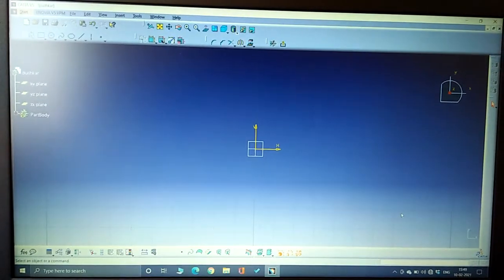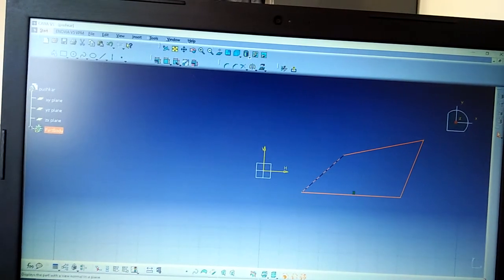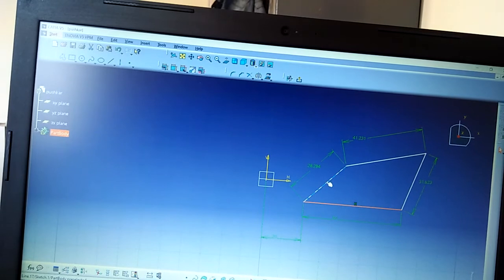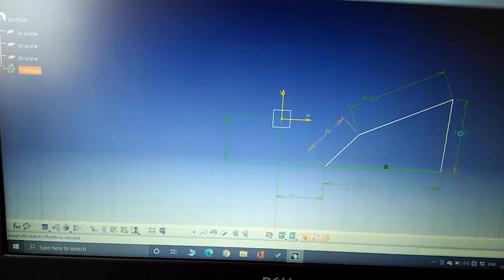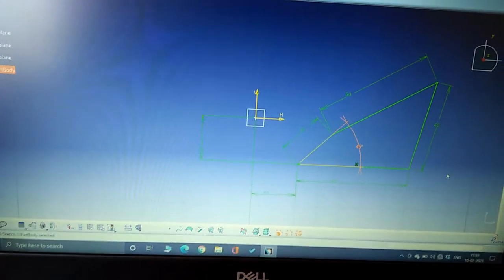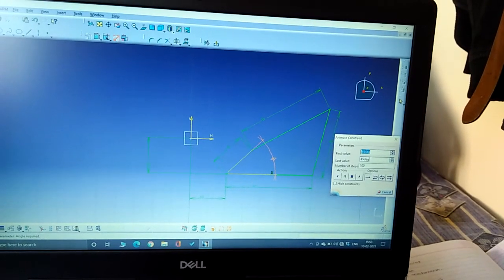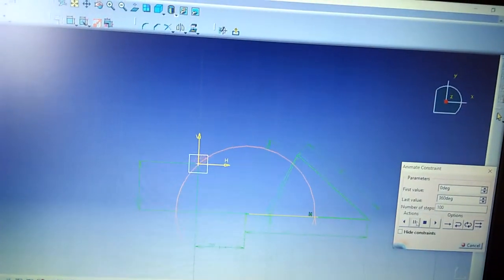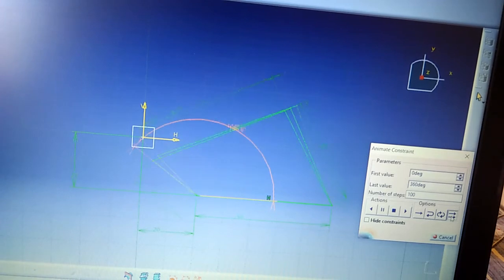Four bar mechanism animation in sketcher in Catia